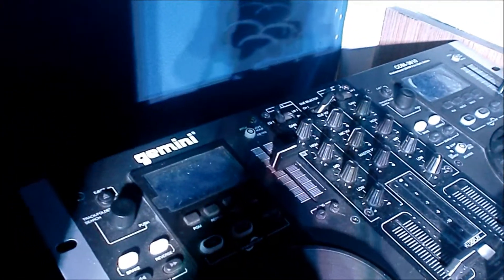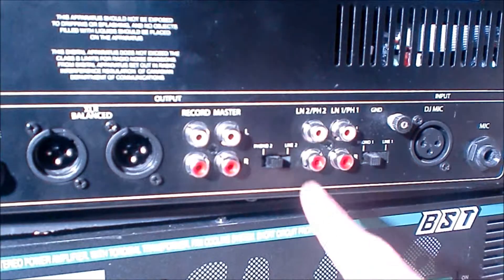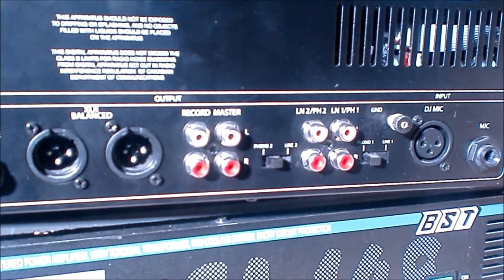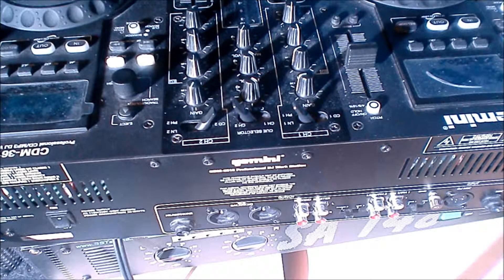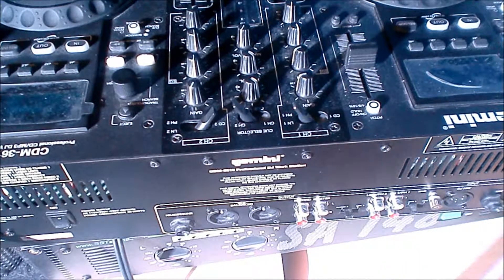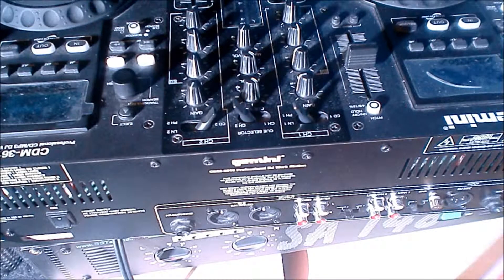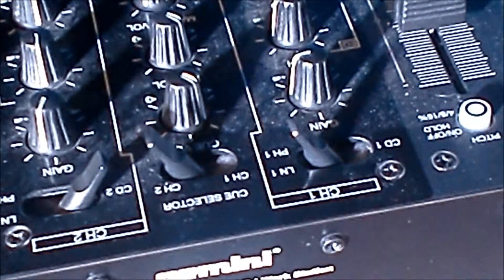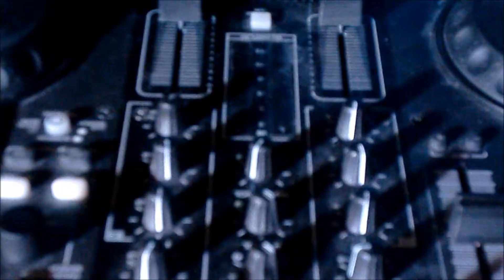DJ Tutorial - The importance of having a back up system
All DJ's should consider a back up system, whether using a midi controller or Pioneer Cdj 2000's.